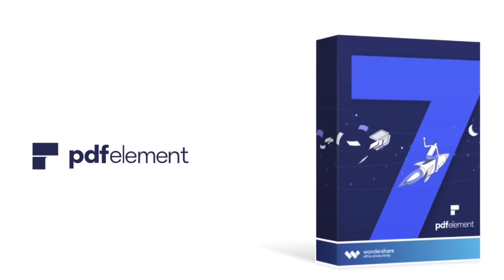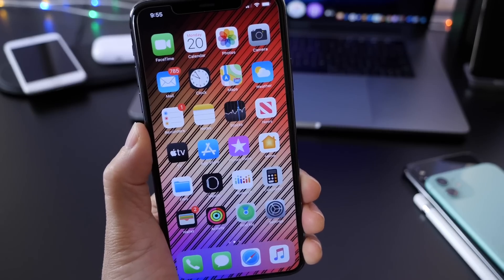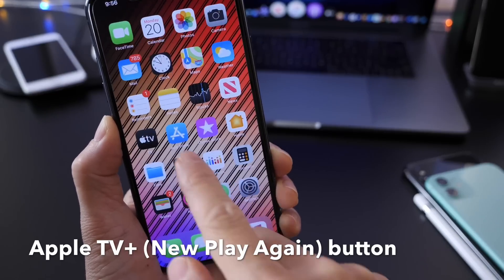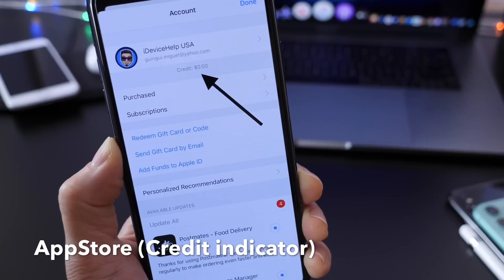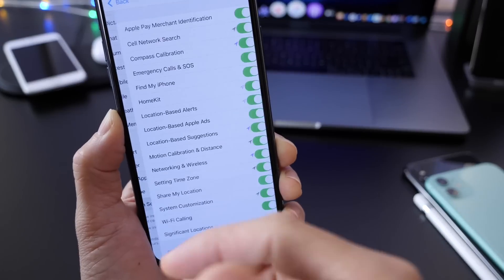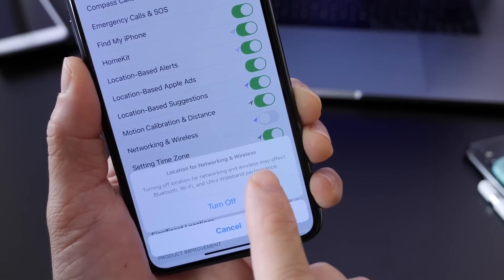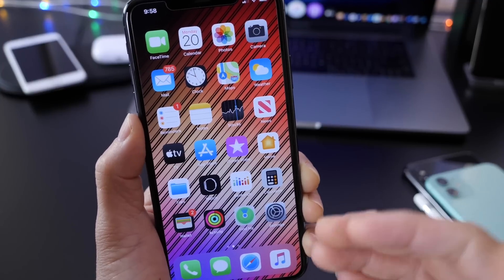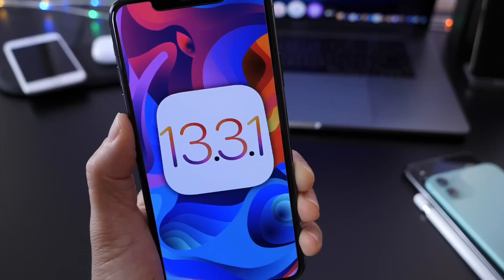iOS 13.3.1 beta 2 NEW Feature & Changes - ONE WEEK LATER!